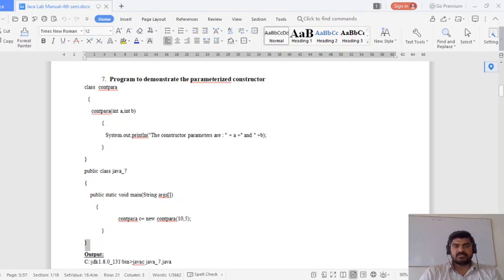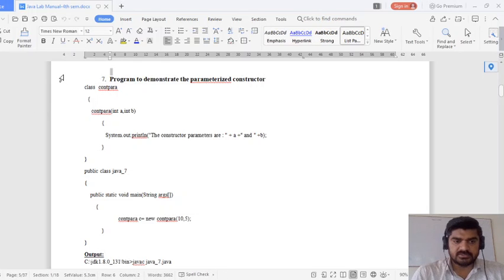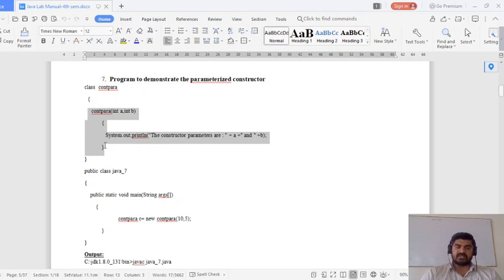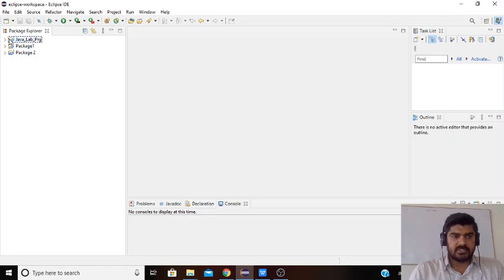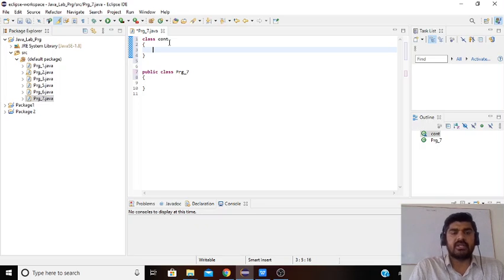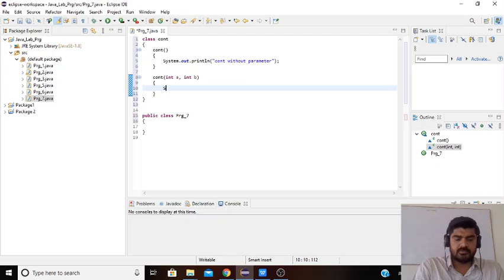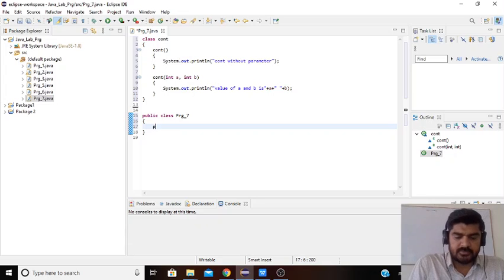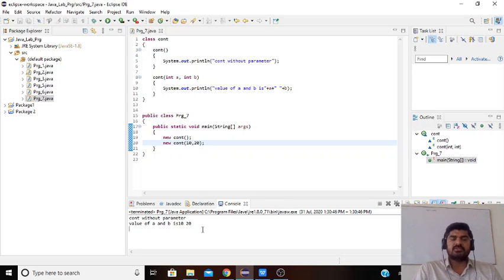Program to demonstrate the parameterized constructor.